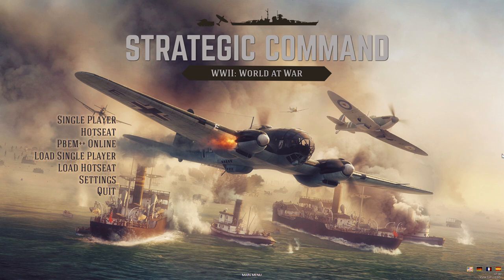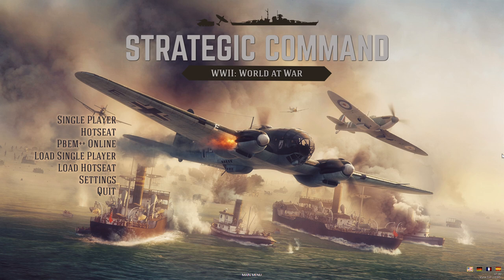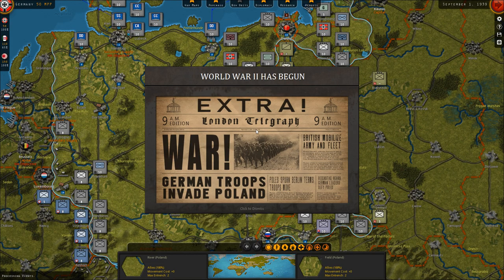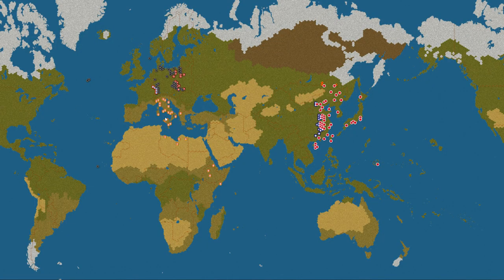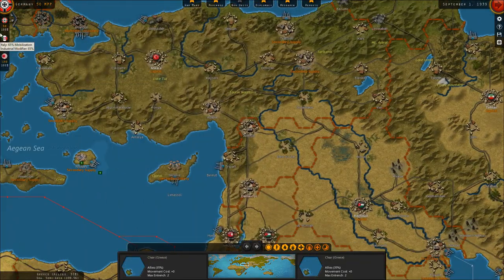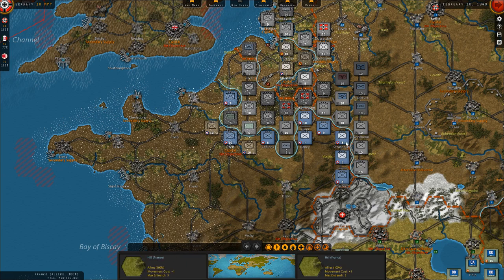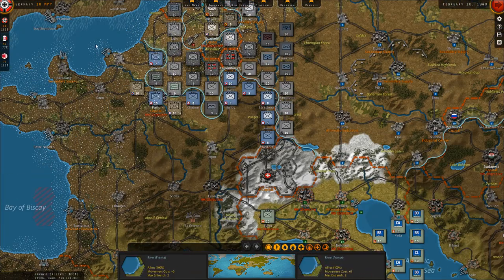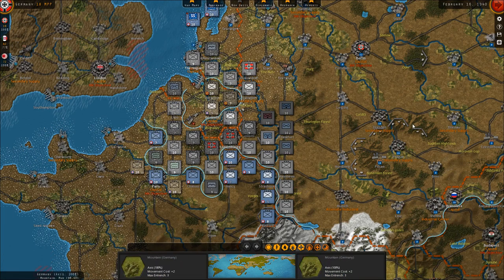Strategic Command WWII : World at War- Early Axis Strategy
Description of what is necessary for Axis player to do in the  early game to insure best chances for victory.